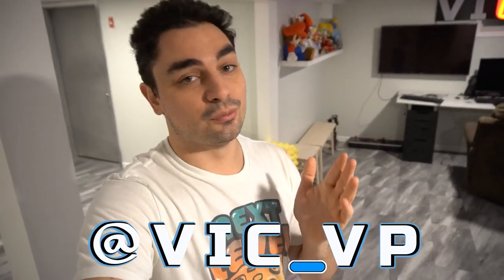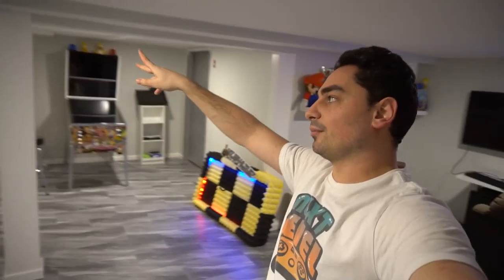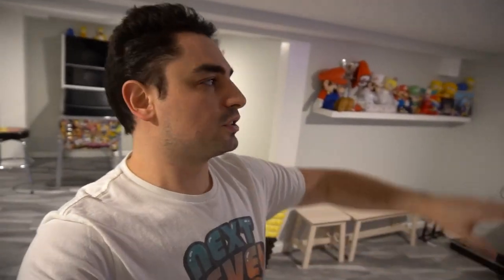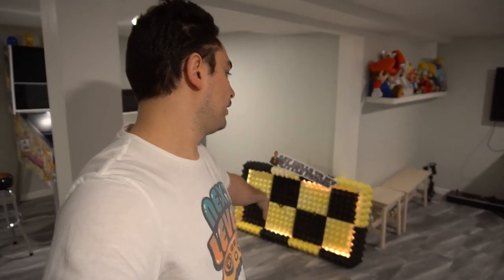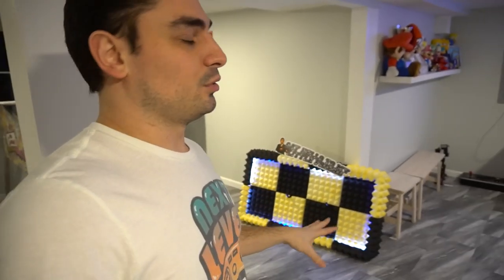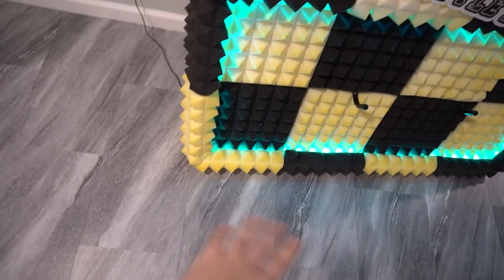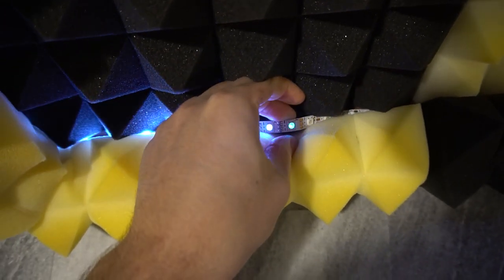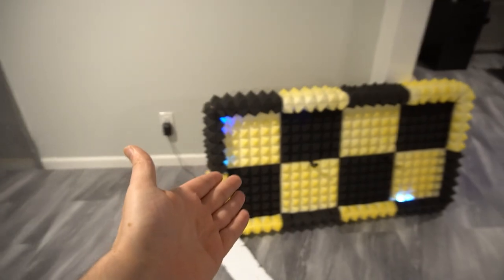Gameroom Decor Failures :(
00:00 Intro
00:24 Gameroom Lighting and decor ideas that failed
04:15 Rifle Plaque Decor idea
07:57 Wled showcase